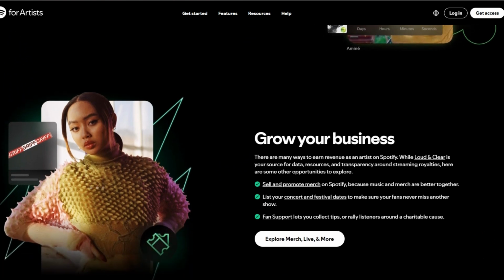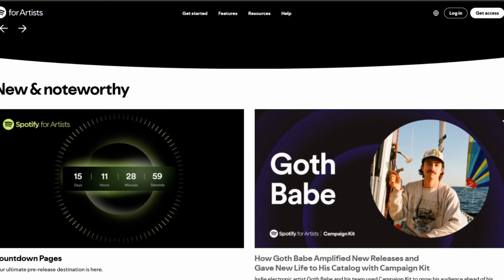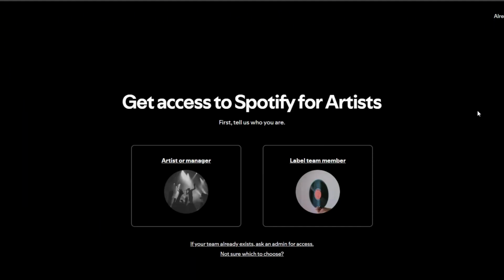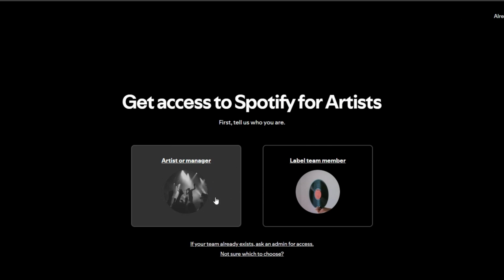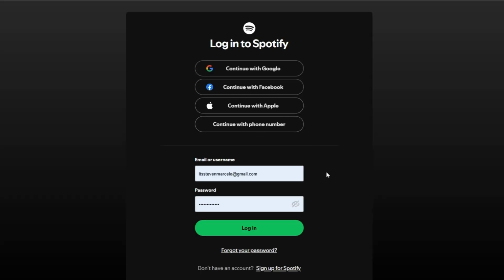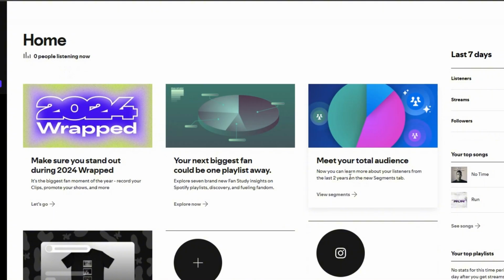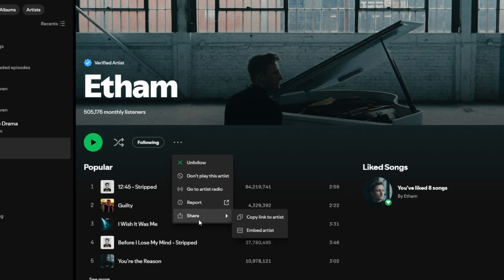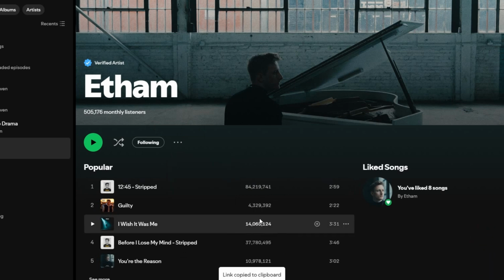How To Create Spotify Artist Account (2026) - Step by Step Tutorial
In todays tutorial I show you how to create spotify artist account.